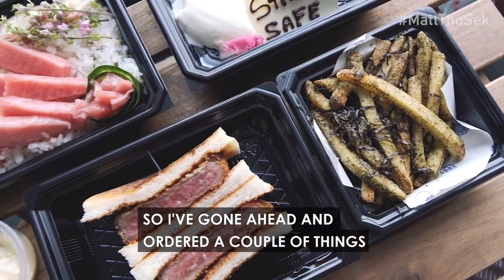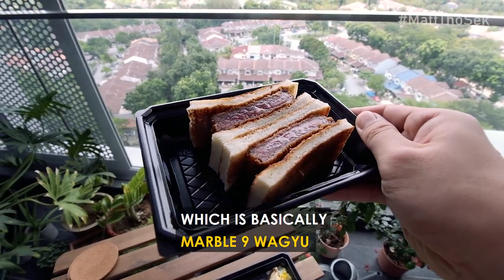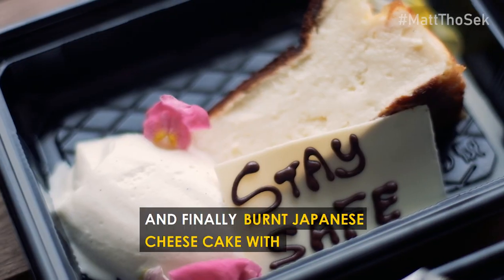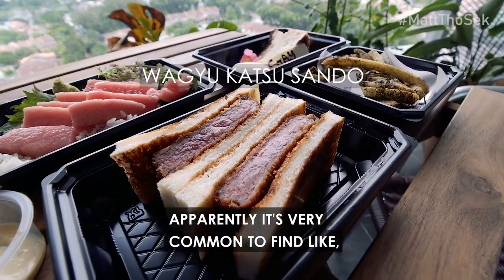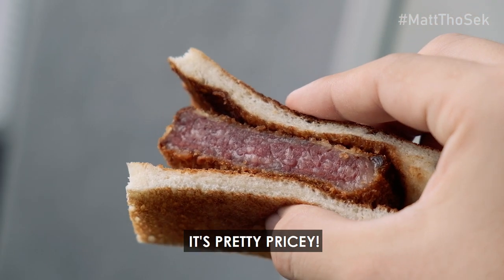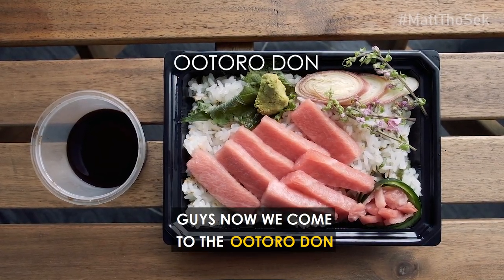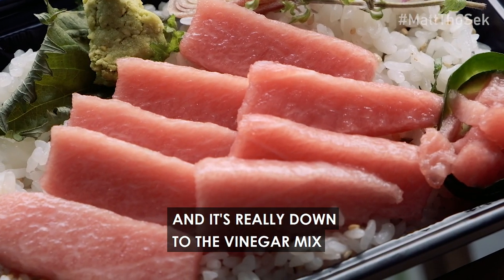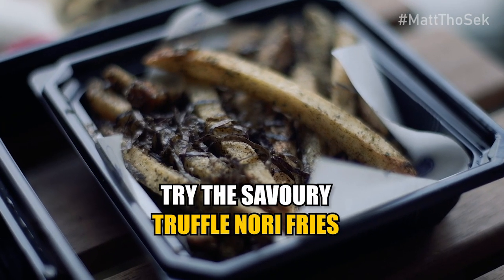[Food Guide] Japanese fine dining at home in Kuala Lumpur!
Treat yourself on your birthday or anniversary because EPIC fine dining meals now deliver to your doorstep ❤️❤️❤️

BABE - Japas Fun Dining
Work @ Clearwater, 11th Floor, Changkat Semantan,
Damansara Heights, Kuala Lumpur

Hungry? Order from this list of vendors who are doing their own deliveries to survive!